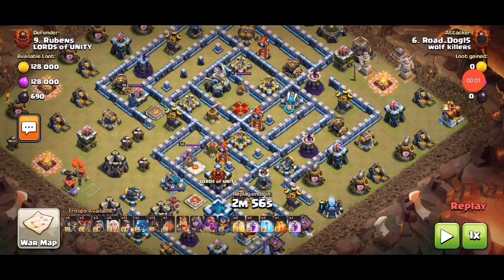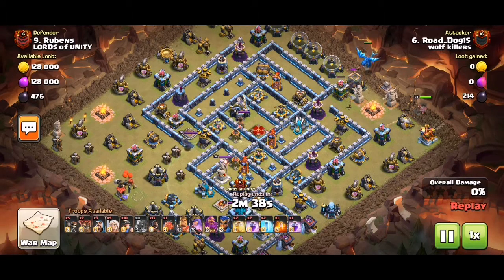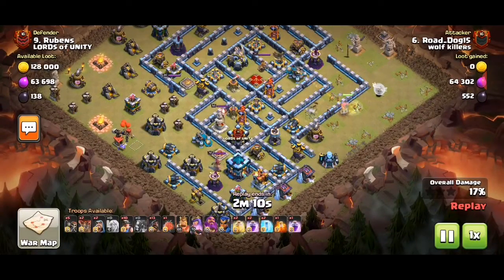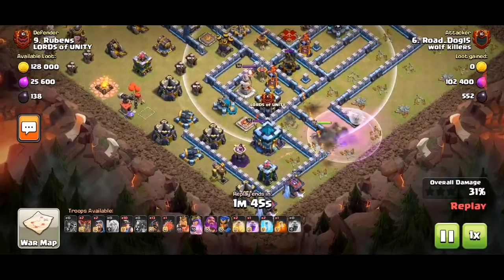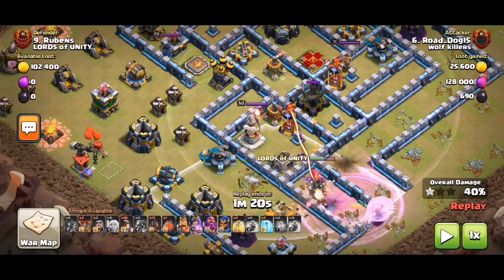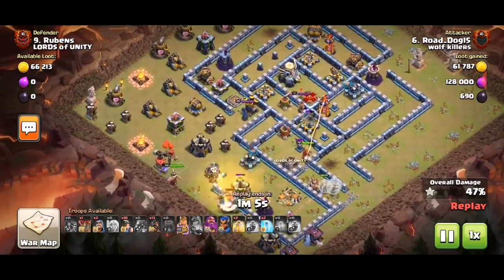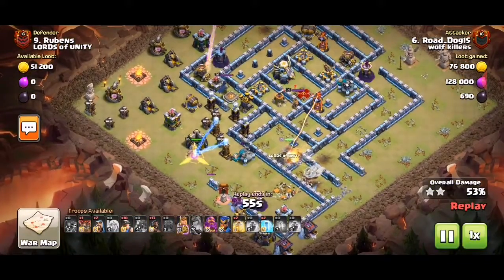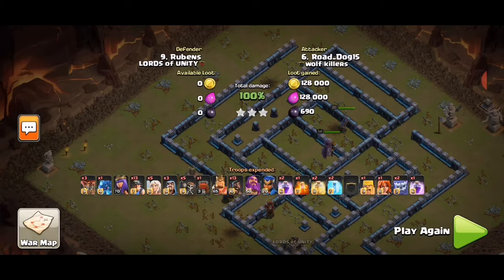LORDS of UNITY #9 Th13 3star hybrid (no defense cc)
Hybrid with wall wrecker